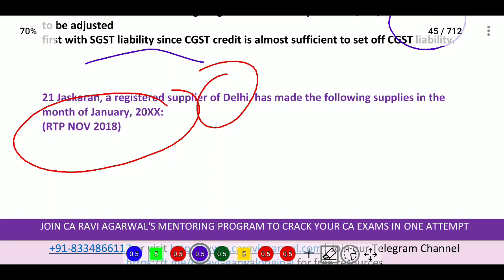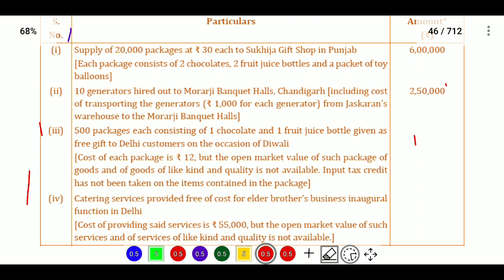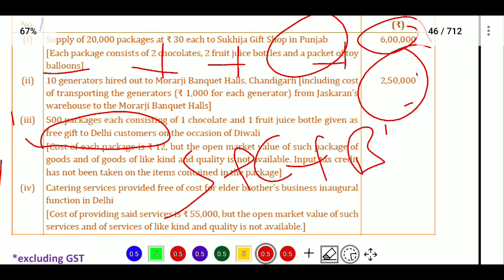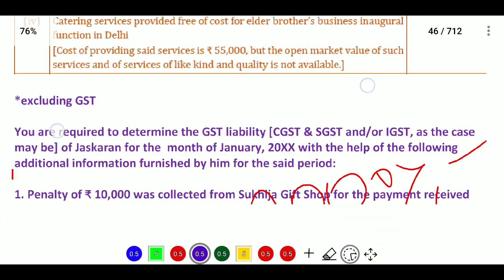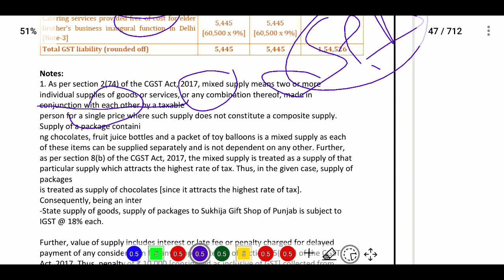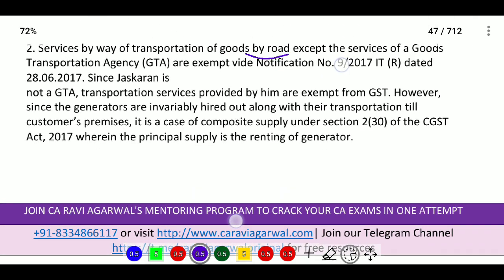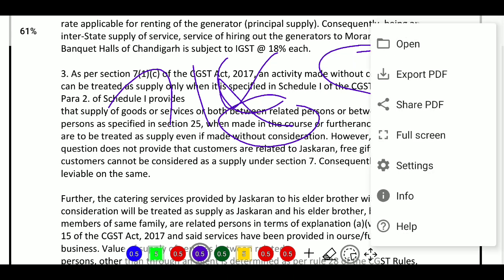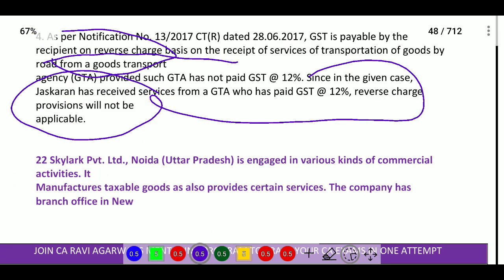Supply Under GST I All SM RTP MTP Past Exam Questions and Answers Revision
We Provide Online Filling services
Income Tax Fillings
GST Fillings
TDS Fillings
ROC Fillings
MSME Registration
Labour Licence
Provisions, Projection, Estimated Financial Statements
CMA Data for Bank Loan purposes.

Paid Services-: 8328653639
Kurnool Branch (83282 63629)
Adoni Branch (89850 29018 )